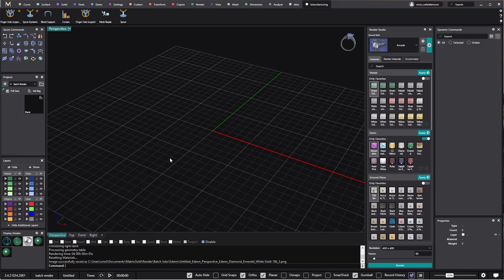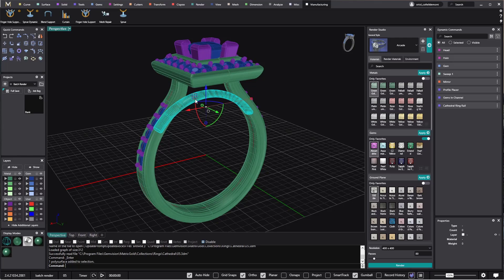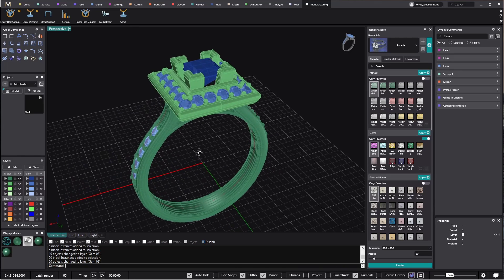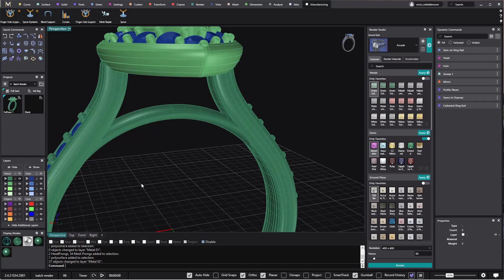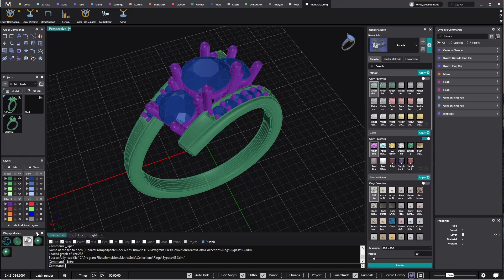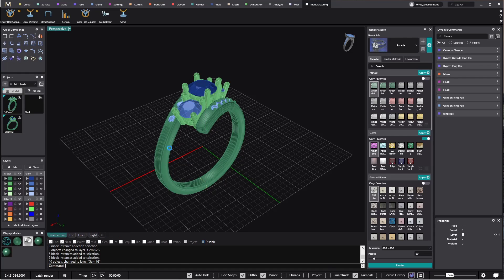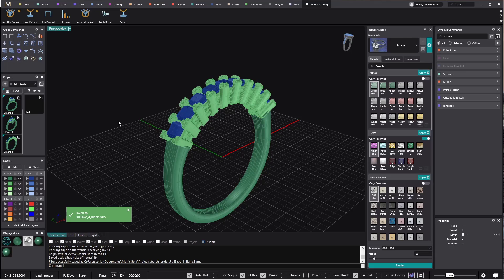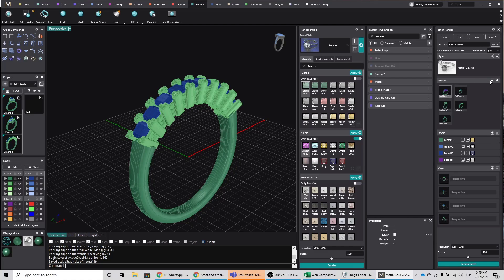New Tool - Batch Render — MatrixGold Tutorial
Get ready! In a few days, the newest update from MatrixGold arrives — more powerful, flexible, and smarter than ever.

The big breakthrough is the Batch Render tool, an integral solution to save time rendering and designing. This tool allows you to create thousands of variations from a single model with just a few clicks.

You can apply materials, environments and select what views you want to render. Once all these settings are applied, you just need to click “render,” and MatrixGold will take care of everything else. MatrixGold will do all the combinations between models, materials, and views and will even save them on your computer! Waiting for the renders to be finished until launching the next one is over; from now, MatrixGold will do it for you.